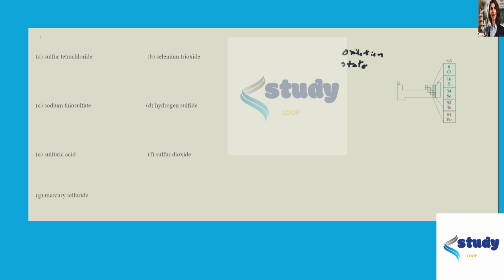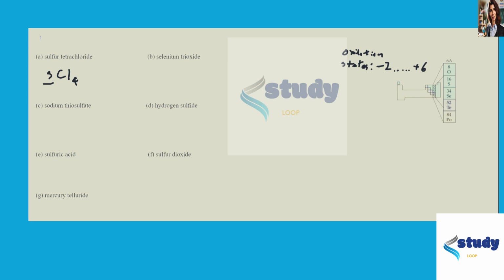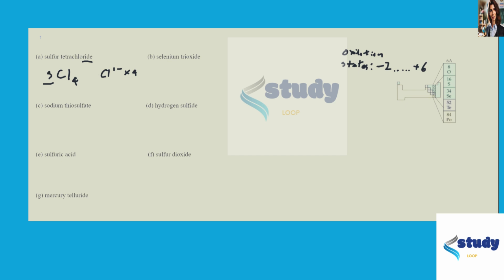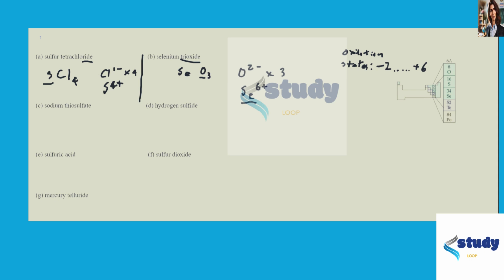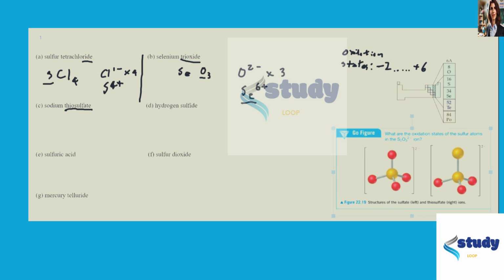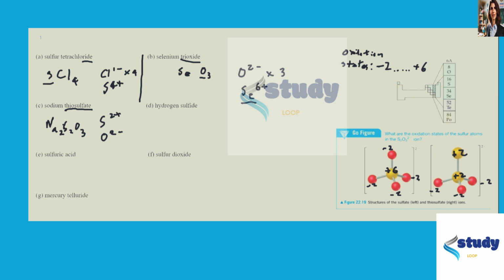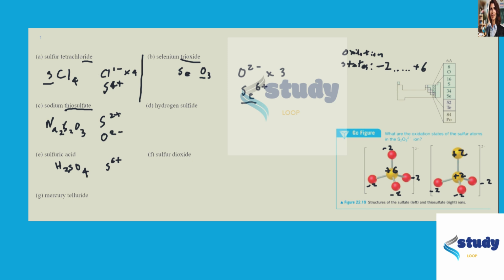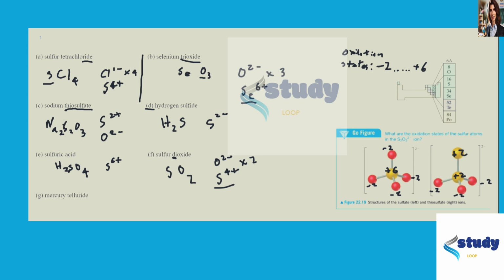[Chemistry] Write the chemical formula for each of the following com- pounds, and indicate the oxida